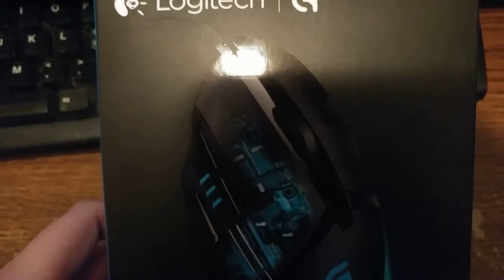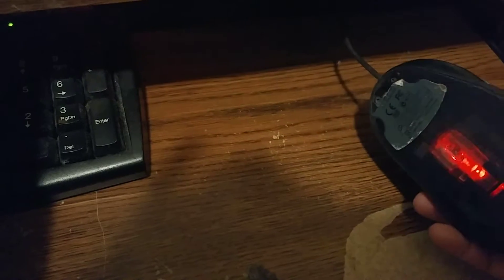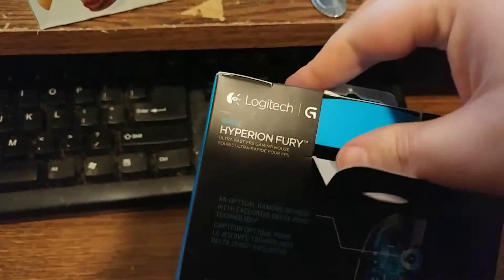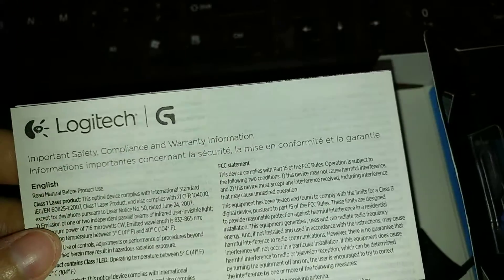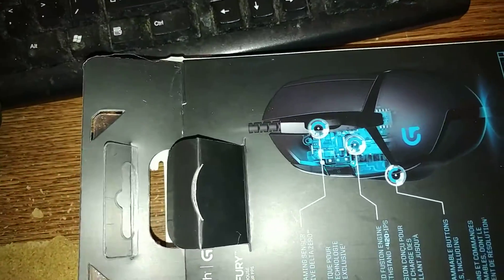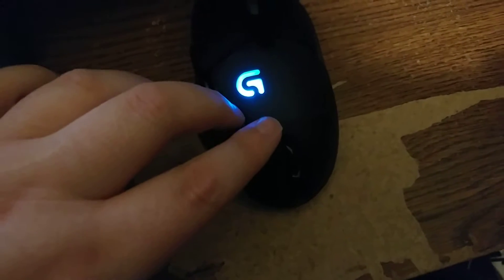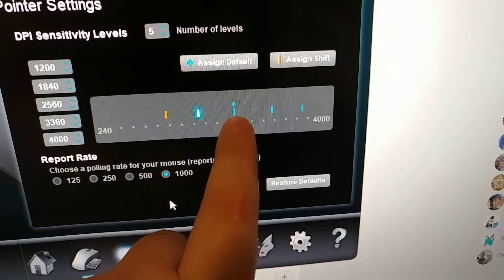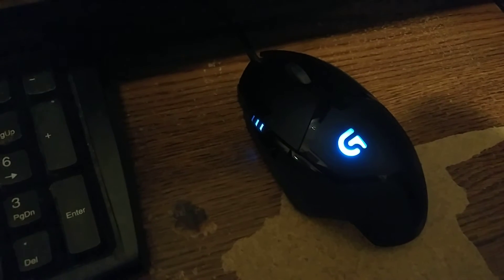Logitech g402 unboxing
so i finally after many years got a new mouse and wow so far its been working very good :3